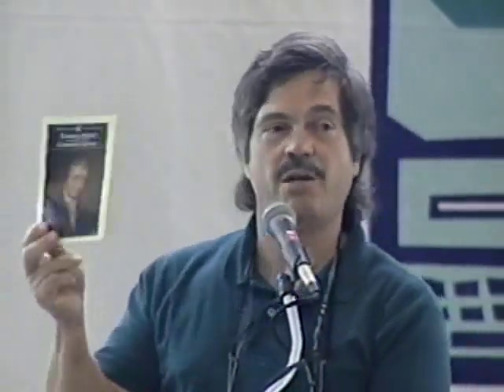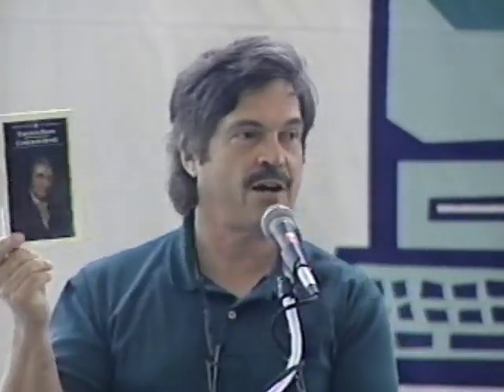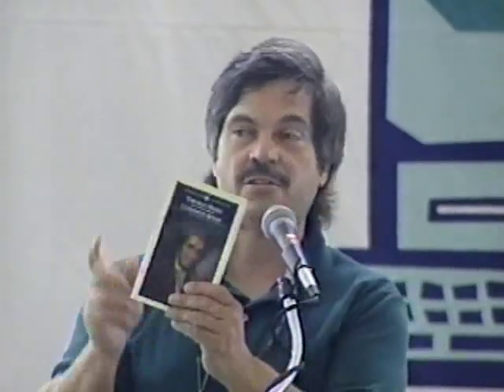Technology for Learning 6/27/1995 (VPRI 0820)